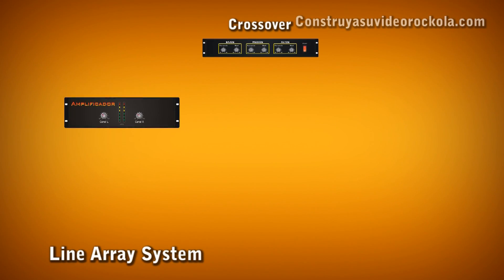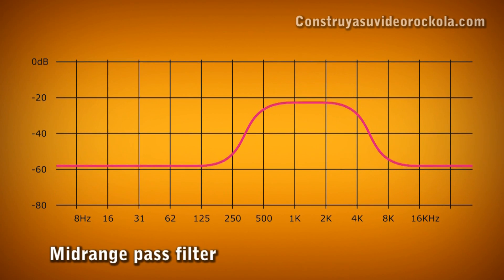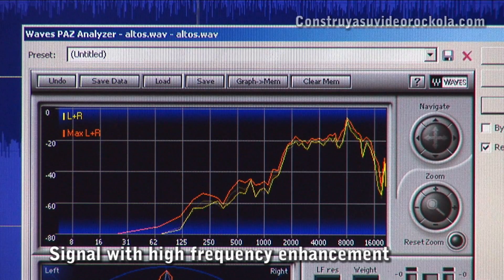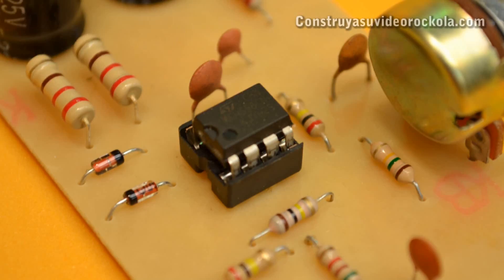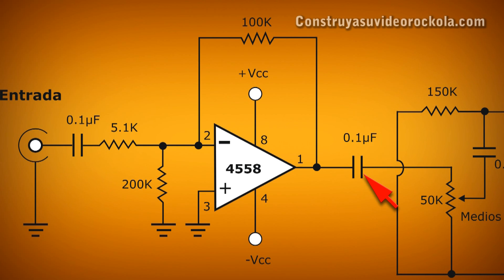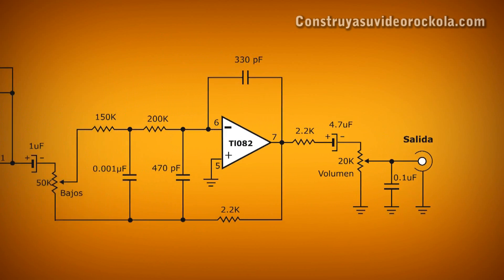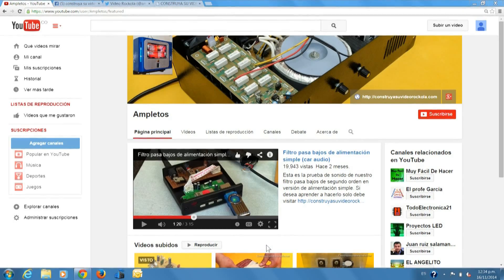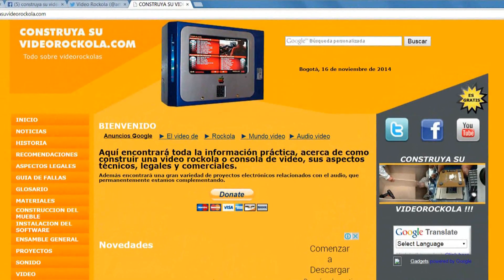Active Band Pass Filter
We present 3 active filters: high pass filter, midrange pass filter and low pass filter.
The 3 filters are of second order. You can learn to make and download additional material on the next web